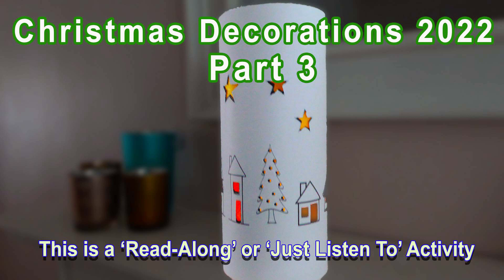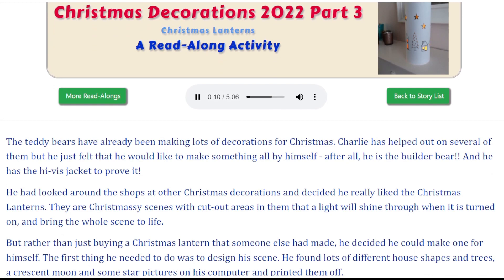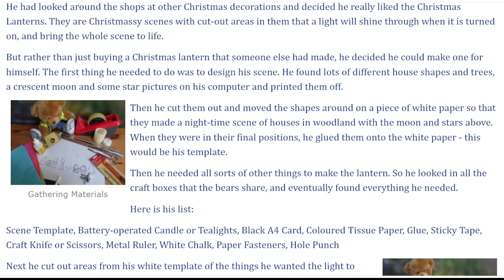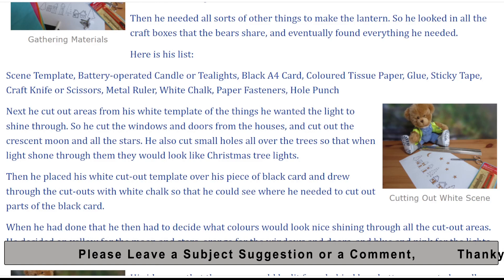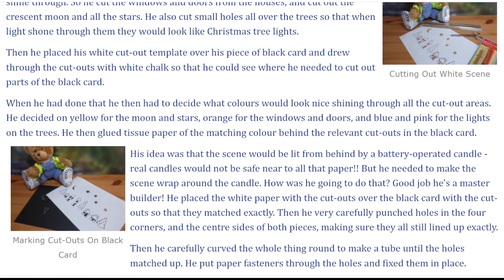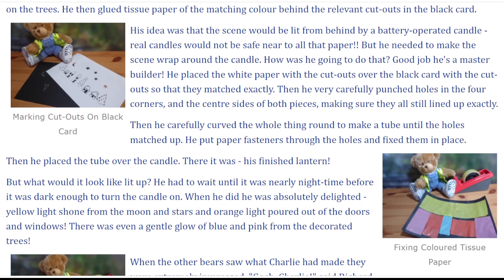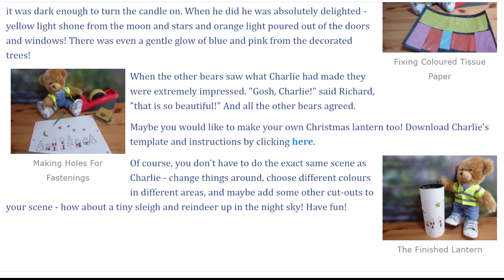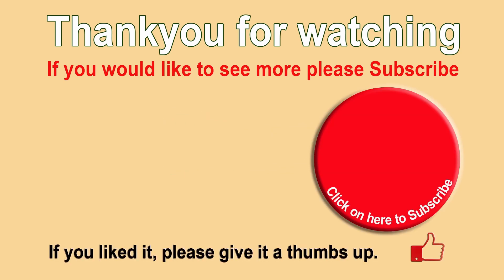The Teddy Bears Make Christmas Lanterns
This is a Read-Along Story about an activity for children which they might like to try out and maybe also learn some interesting facts.  It is about making Christmas Lantern decorations for Christmas.  With our elite team of Teddy Bears as guides, it includes a list of materials required, instructions on how to make your own Christmas Lantern, safety required, pictures of the stages of making the Lantern, link to website to download Lantern template and instructions.